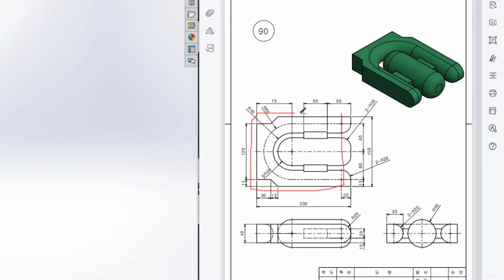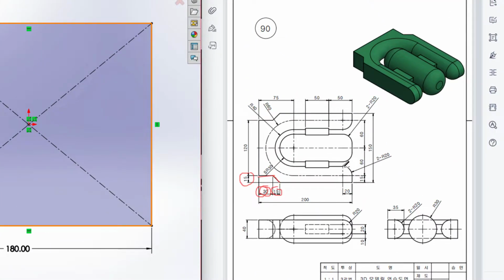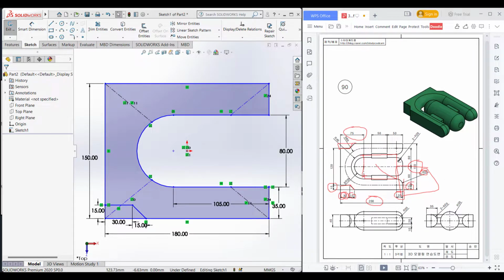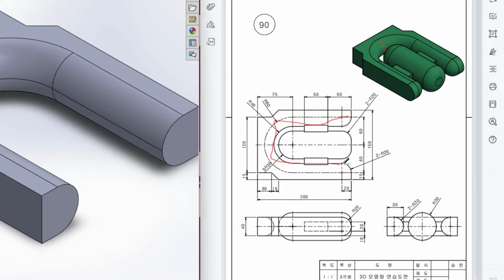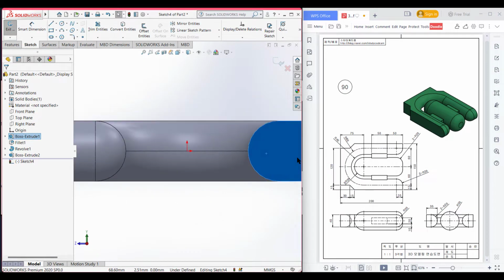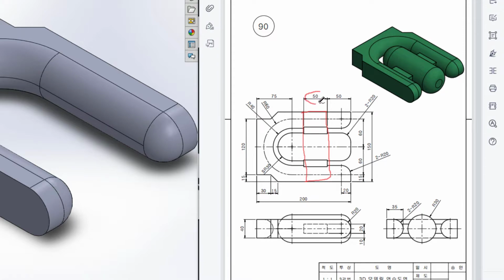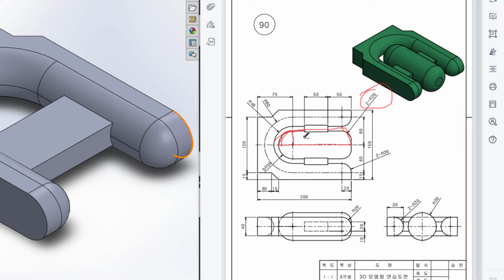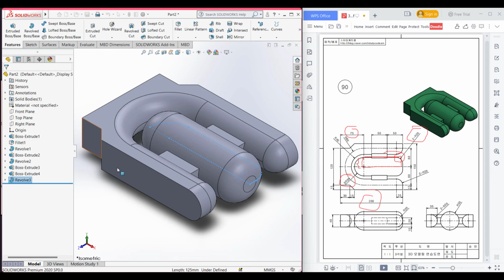SolidWorks | 3D CAD EXERCISES 90 | StudyCadCam | Solution Tutorial